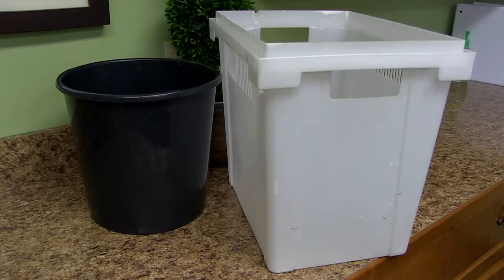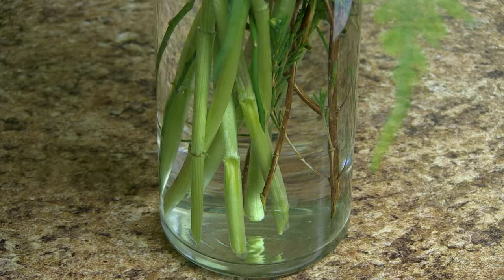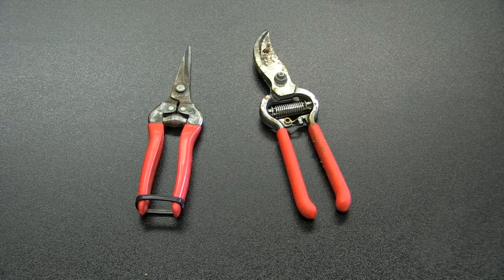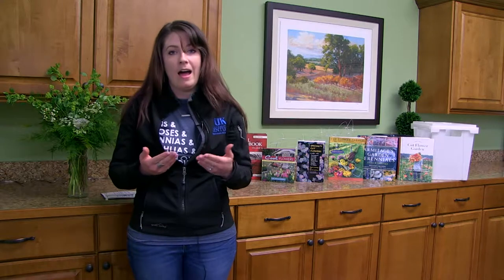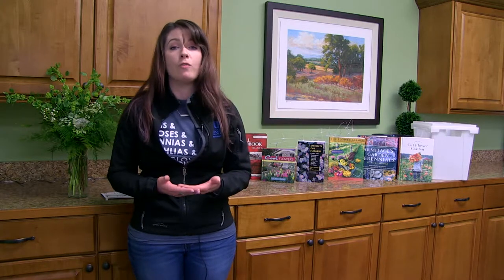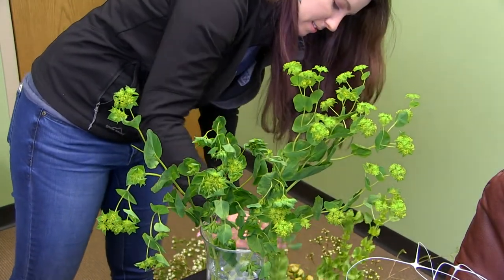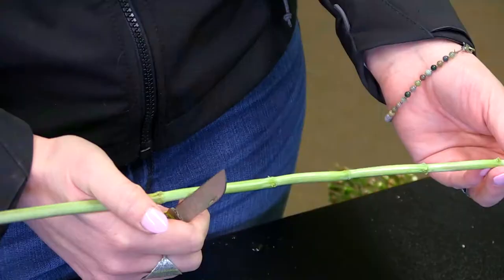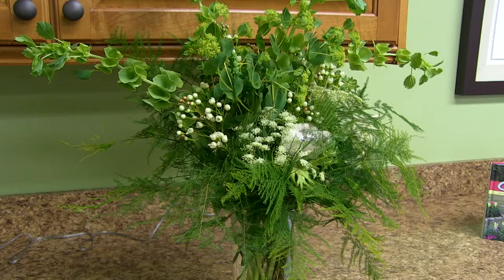Quick Tips for Harvesting Cut Flowers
Alexis gives you some tips get the highest quality and longest vase life for your cut flowers.